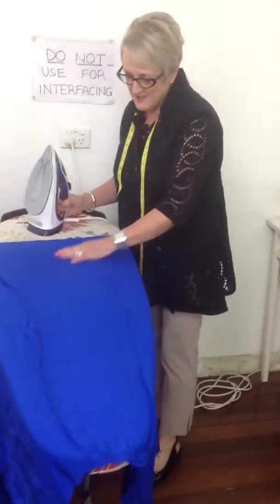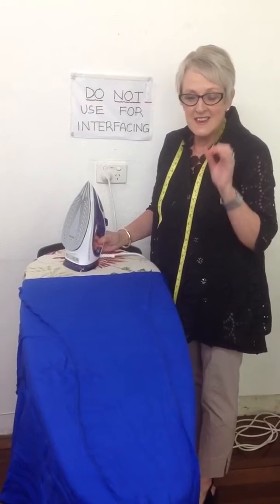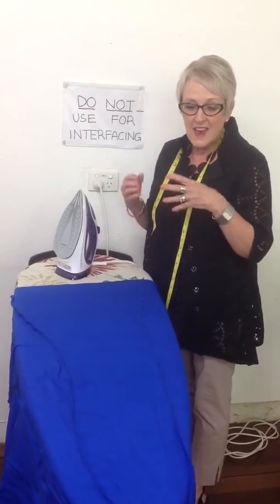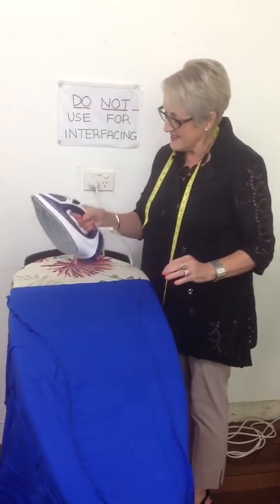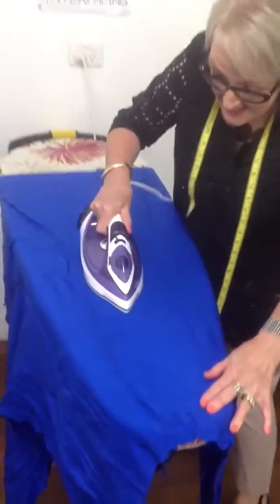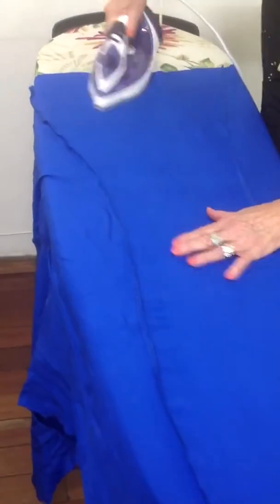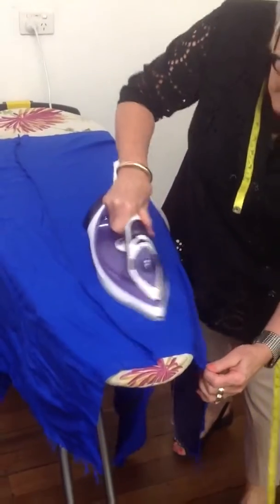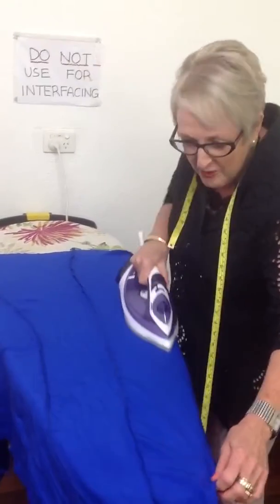Don't be afraid to iron Silk!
This is a lesson in people in being afraid of sewing and ironing silk. Sill will take quite a high heat and can even take some steam as well. Silk can be quite stubborn, so have a look at the video and don't be afraid to work with silk.